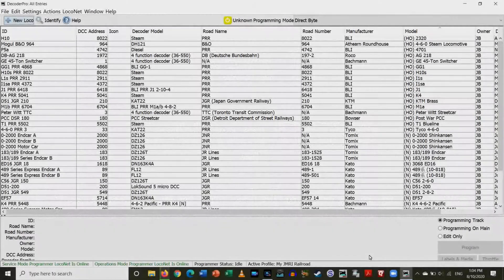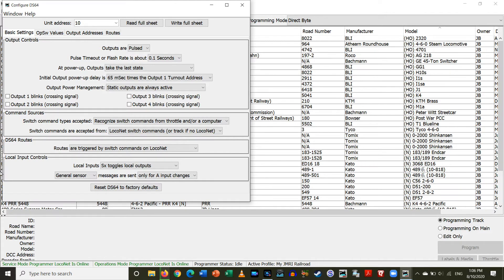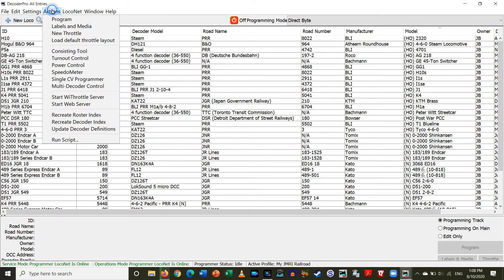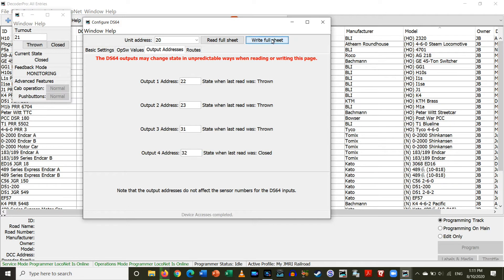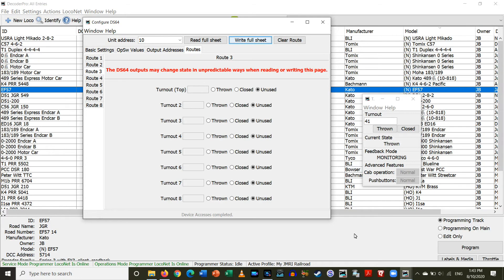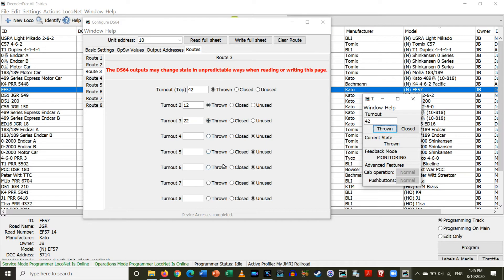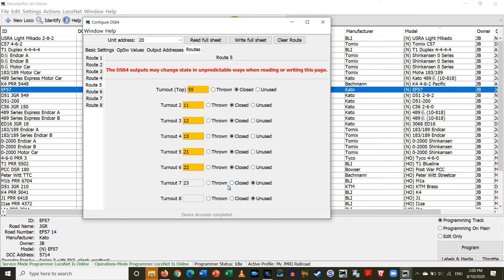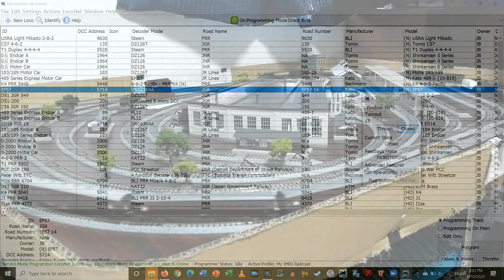75. Programming the DS64 with JMRI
Part 3 of a 3 part video series on DCC turnout control.